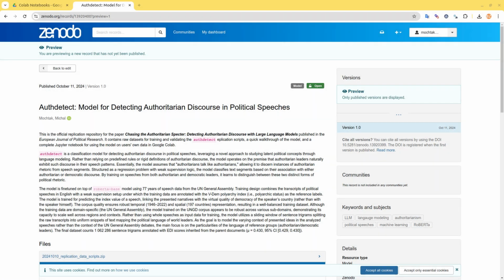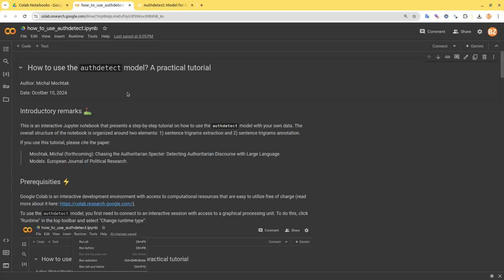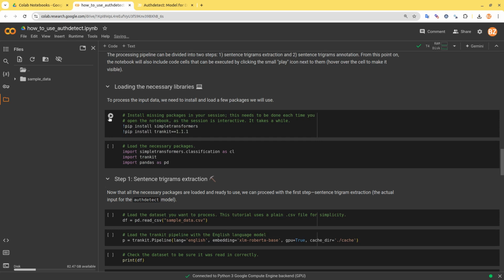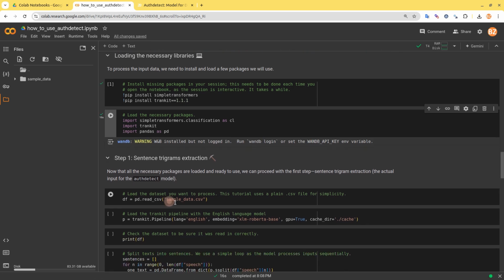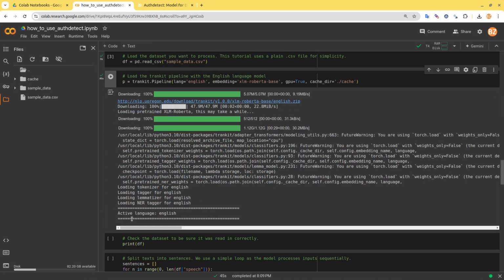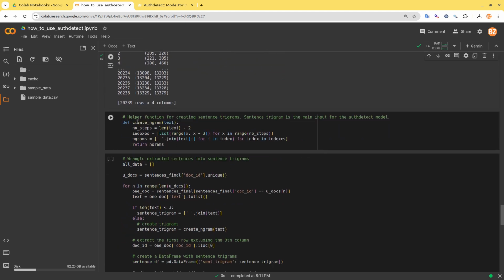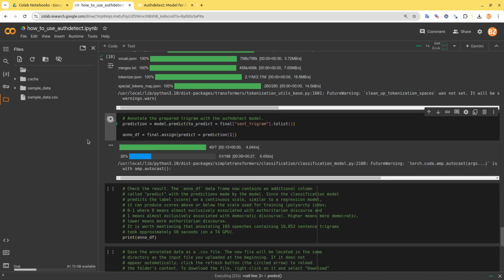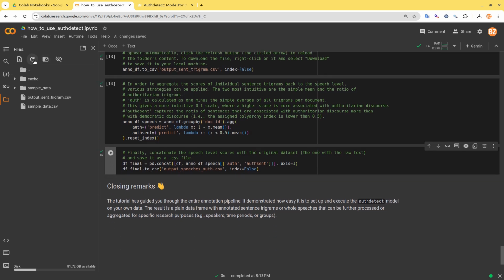How to use the authdetect model? (tutorial)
This is a step-by-step tutorial on how to use the authdetect model with your own data.